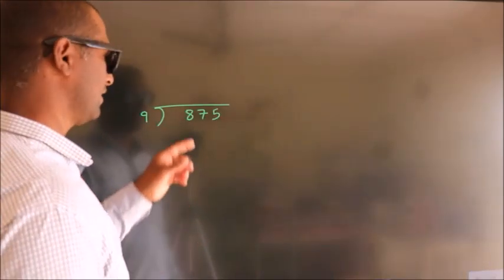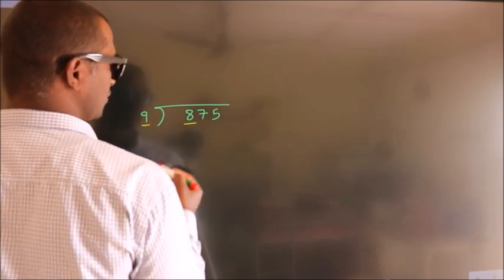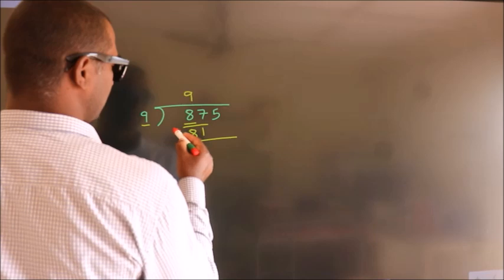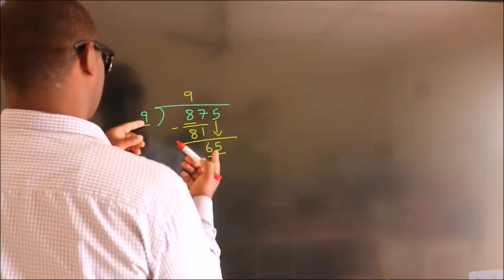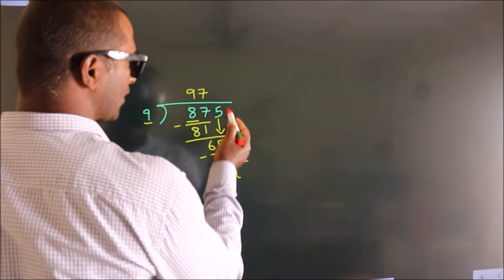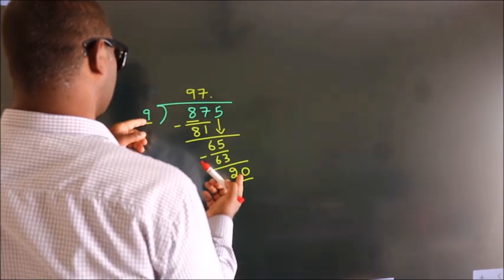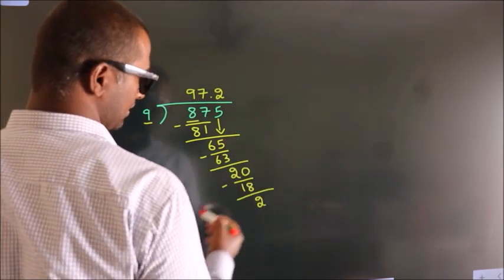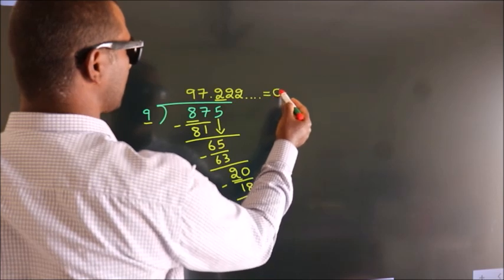Divide 875 by 9 Divide completely